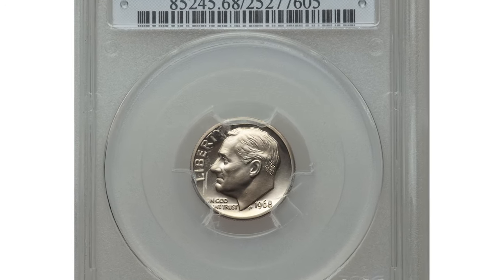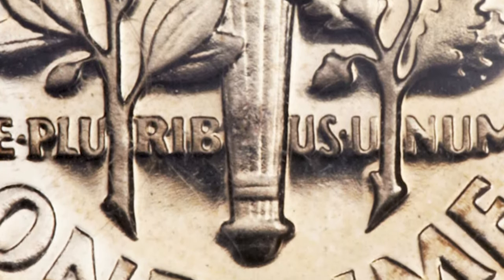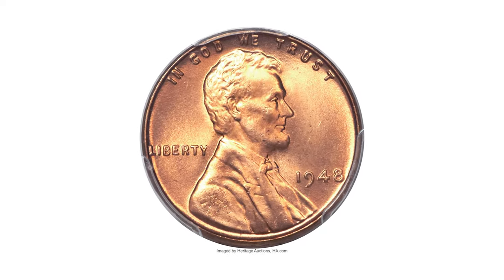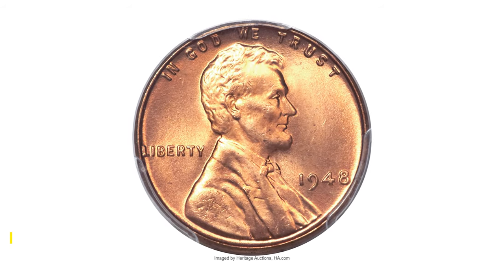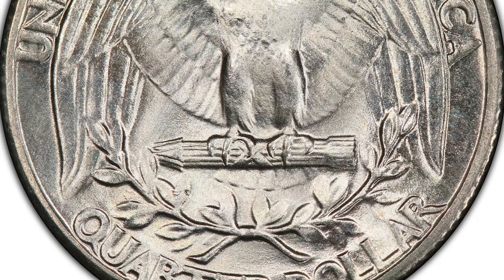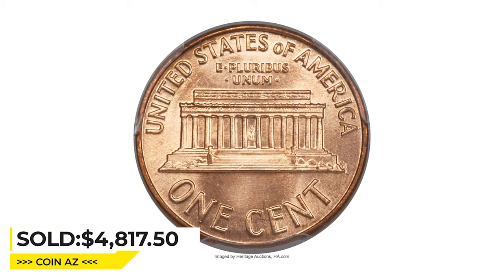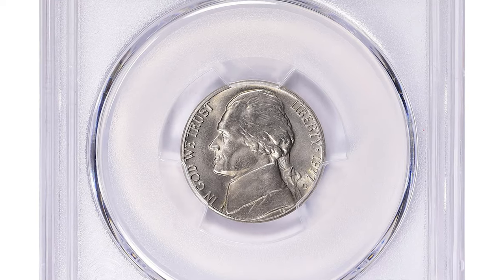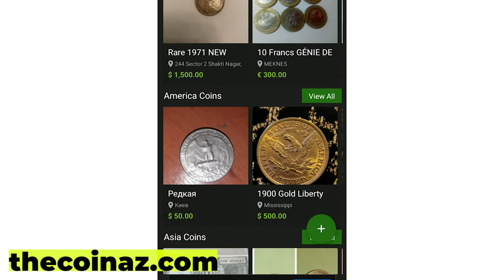Life-Changing Wealth: Uncovering Hidden Treasure With Rare Coins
In this video, I'm going to show you how to discover the coin that holds the key to riches. By following my simple tips, you'll be able to find this rare coin and start making money in no time!